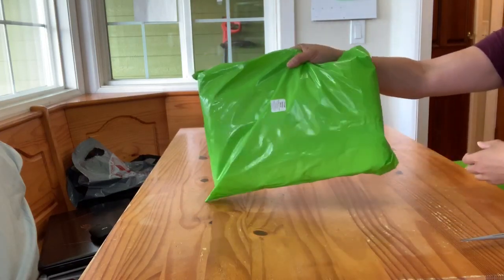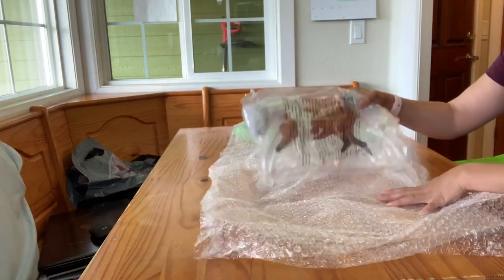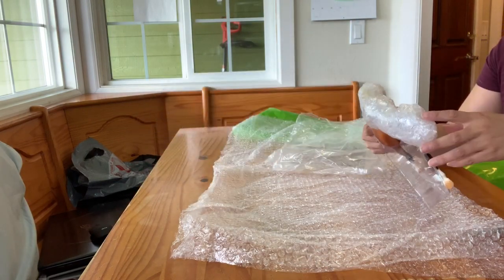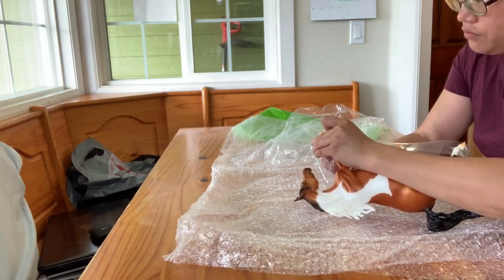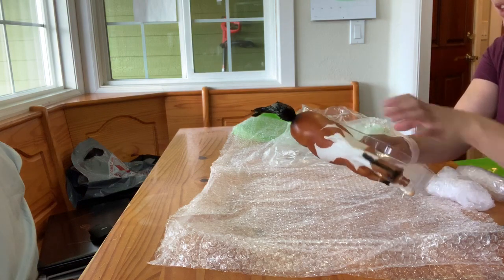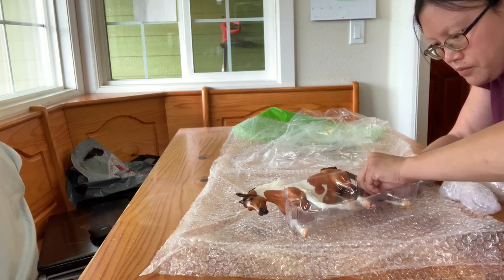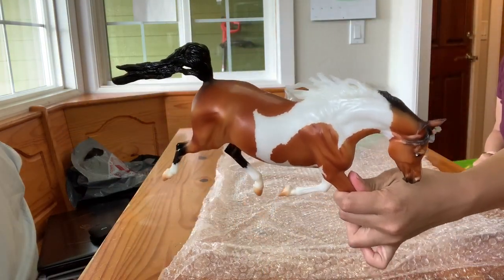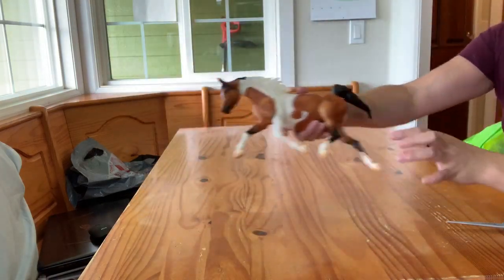BreyerFest 2019 Natasha Reveal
This model is a BreyerFest 2019 Natasha on the Weathergirl Arabian Mare mold.

Welcome to the Aidan’s Toy Trove Mail Call Series! Here you can watch us unbox packages as they arrive in the mail. Some of these are sales horses and some of these are horses for my personal collection. Watch to see what we unbox next! It could be Breyer: BreyerFest or other event Special Run, it might be a store exclusive special run, a vintage model, a decorator or a one of a kind custom horse.

Typically, we list sales horses straight to eBay. If you see something that you would be interested in purchasing, I strongly suggest checking our eBay store to see if it is for sale: